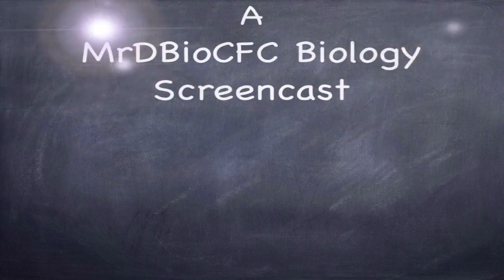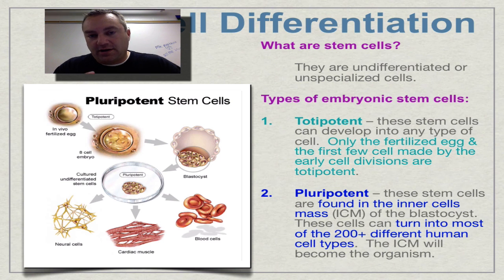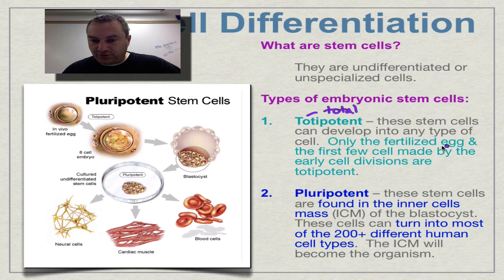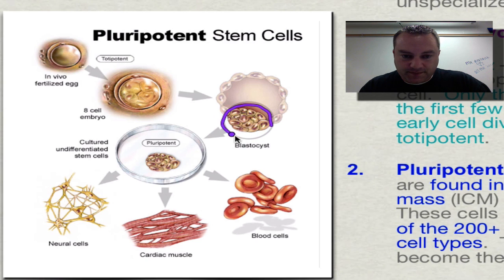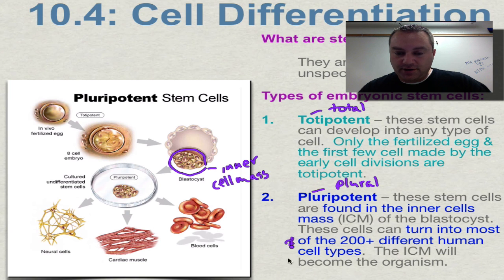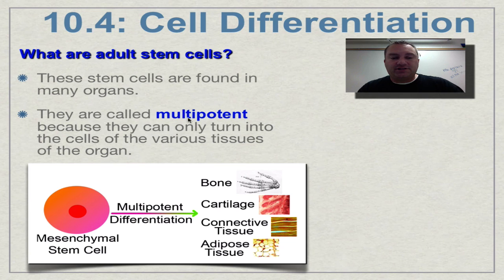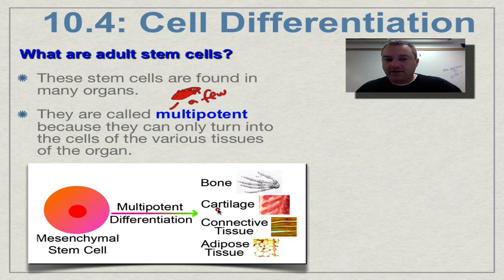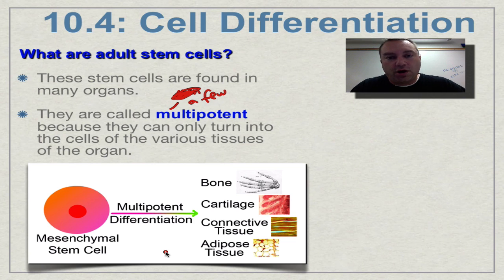Chapter 10 Part 10 - Stem Cells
The final episode in this series explains the differences between totipotent, pluripotent, and multipotent stem cells.